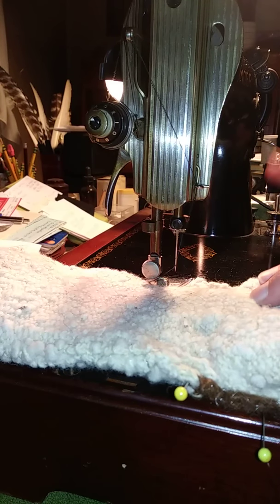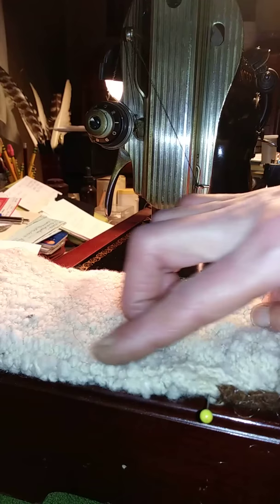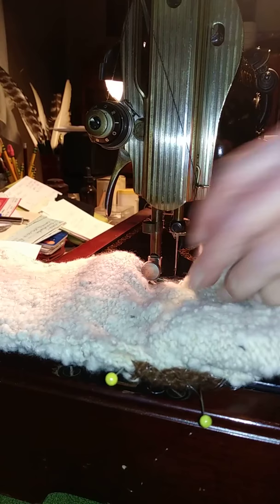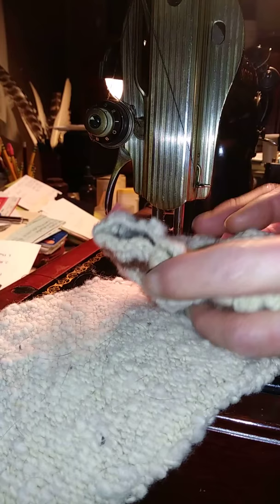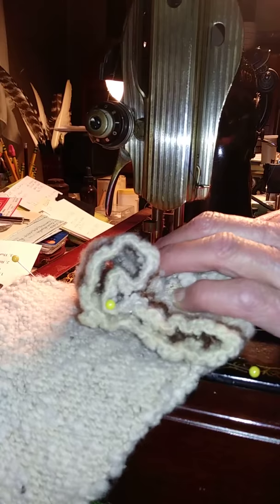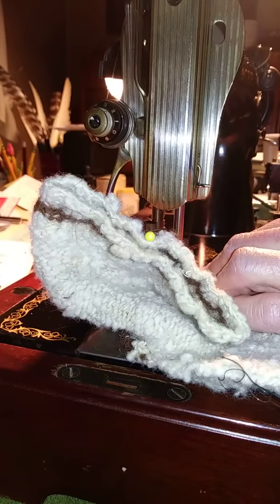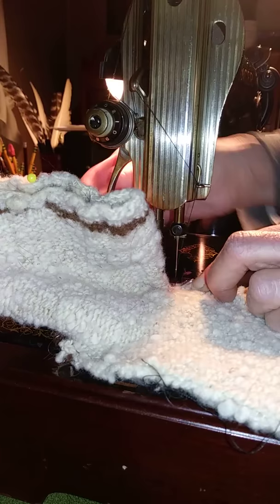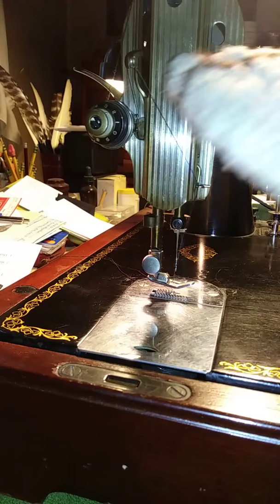1952 Singer 15-91 Sewing Heavy Socks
In this video I am using my 1952 Singer 15-91 to repair a pair of hand-spun, hand-knit heavy socks.
I also have sport socks for men and women and toddler socks written up and sold as separate patterns, for example, if you only need to make toddler socks, you may not need the main "women's" pattern. The main 'women's" pattern gives you the knowledge to make socks in all sizes, as well as some extra stitch counts for different weight yarns.